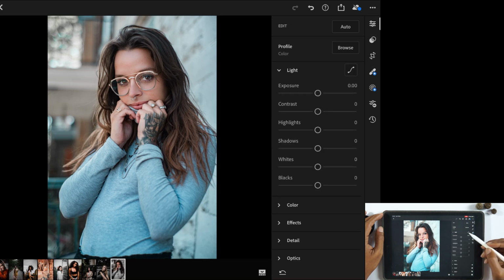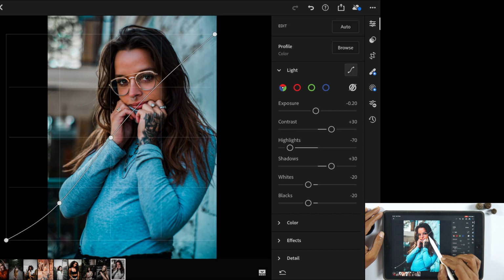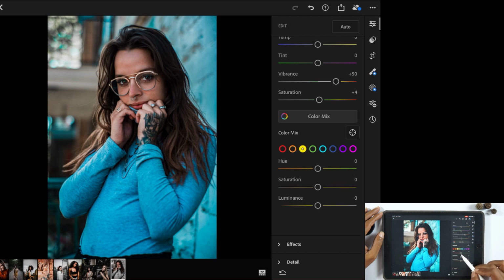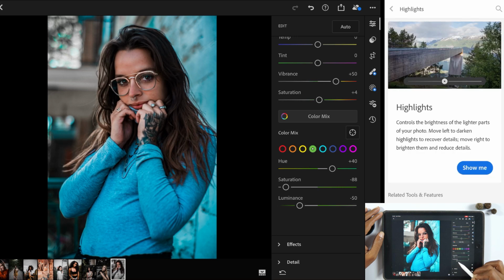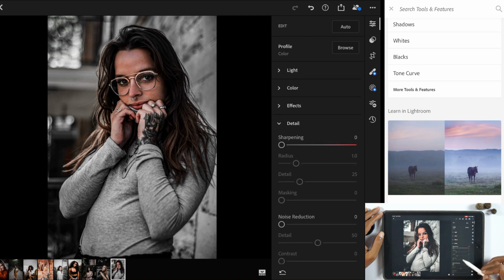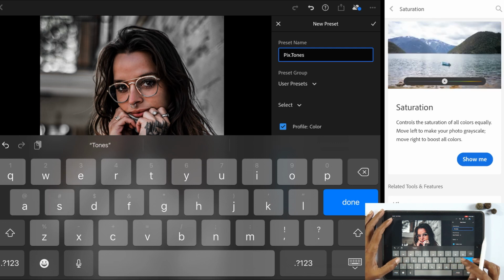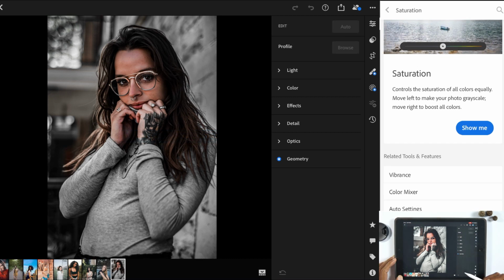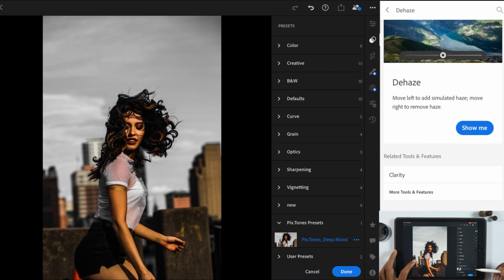Deep Mood Lightroom Mobile Tutorial for Portraits | Lightroom Mobile Preset | FREE Preset DNG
Depp Mood Tone Lightroom Mobile Preset Tutorial with iPad | Deep Brown Filter for portraits | iPad Tutorial

In this video, I'm going to show you how to get elegant Deep mood brown Tone using Lightroom mobile on Apple iPad :)